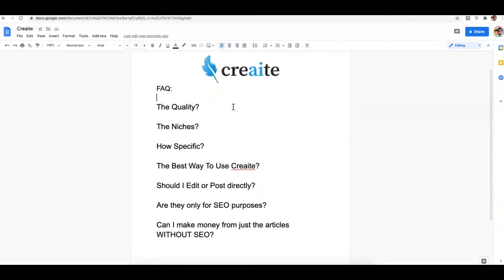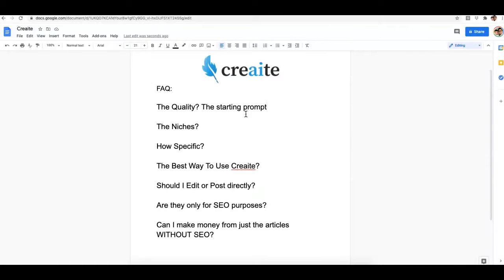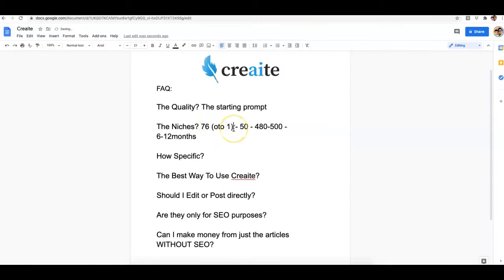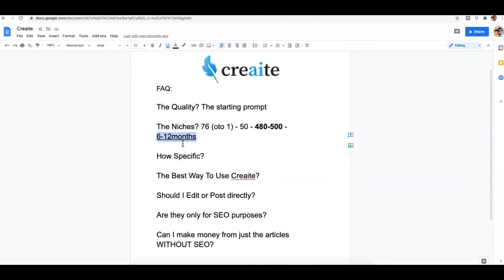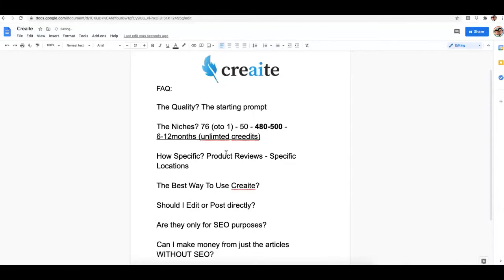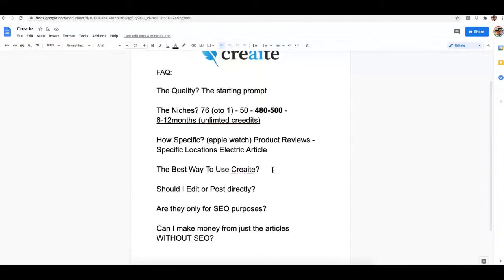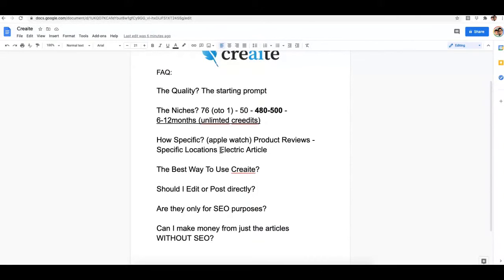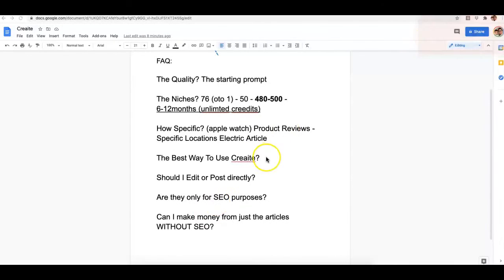Creaite FAQ Best way to use Creaite